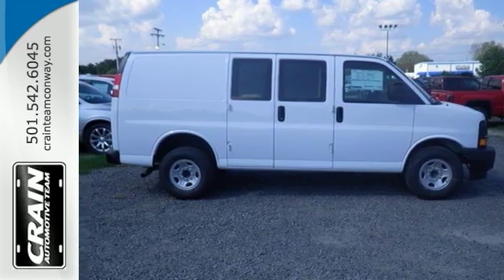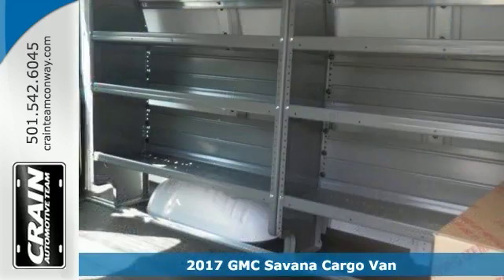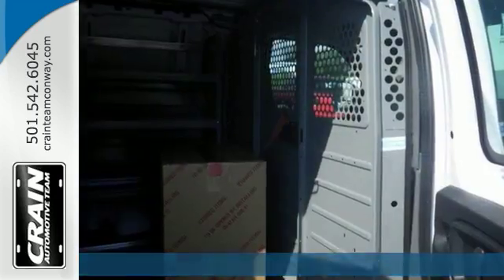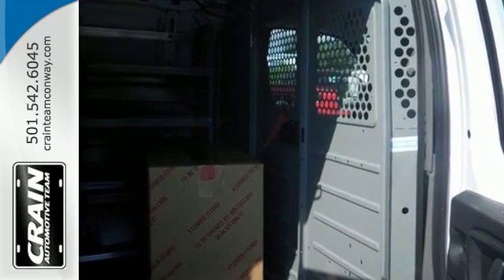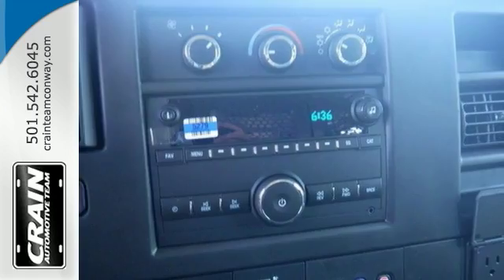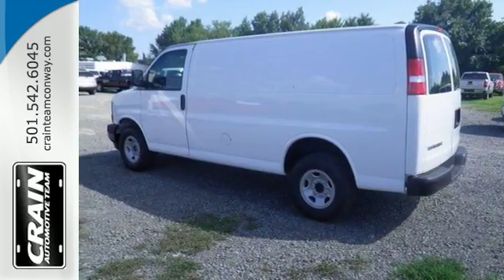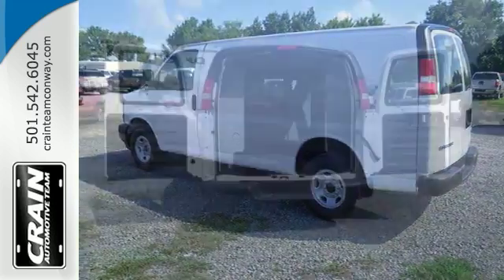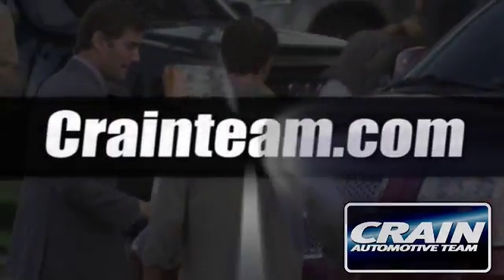New 2017 GMC Savana Cargo Van Conway AR Little Rock, AR 7GT8671 - SOLD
Year: 2017
Make: GMC
Model: Savana Cargo Van
Trim: BASE
Engine: 6.0L Vortec 1000 V8 SFI Flex-Fuel Engine
Transmission: Automatic
Color: Summit White
Interior: Medium Pewter
Stock #: 7GT8671
VIN: 1GTW7AFG2H1110621
Contact Crain Buick Conway today for information on dozens of vehicles like this 2017 GMC Savana Cargo Van . This GMC includes: EMISSIONS, FEDERAL REQUIREMENTS REAR VISION CAMERA Back-Up Camera TRANSMISSION, 6-SPEED AUTOMATIC, HEAVY-DUTY, ELECTRONICALLY CONTROLLED Transmission Overdrive Switch A/T 6-Speed A/T DOOR, SWING-OUT PASSENGER-SIDE, 60/40 SPLIT (STD) REAR AXLE, 3.42 RATIO STEERING WHEEL CONTROLS, MOUNTED AUDIO CONTROLS Steering Wheel Audio Controls ENGINE, VORTEC 6.0L V8 SFI FLEXFUEL Flex Fuel Capability 8 Cylinder Engine AIR CONDITIONING, SINGLE-ZONE MANUAL (STD) A/C ONSTAR WITH 4G LTE WiFi Hotspot Telematics *Note - For third party subscriptions or services, please contact the dealer for more information.* Just what you've been looking for. With quality in mind, this vehicle is the perfect addition to take home. You've found the one you've been looking for. Your dream car. Beautiful color combination with Summit White exterior over Medium Pewter interior making this the one to own! Every new and pre-owned vehicle is backed by the Crain Commitment, including our 100% low price guarantee, a 100 hour love it or leave it exchange policy, and a 100 year 100,000 mile warranty. The Crain Team's Got 'Em!

Address:
1003 North Museum Road